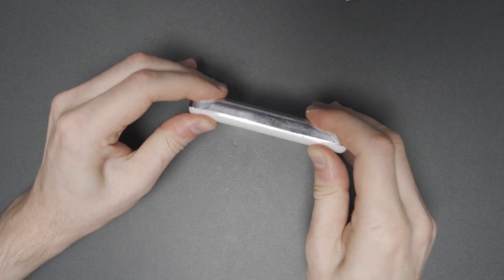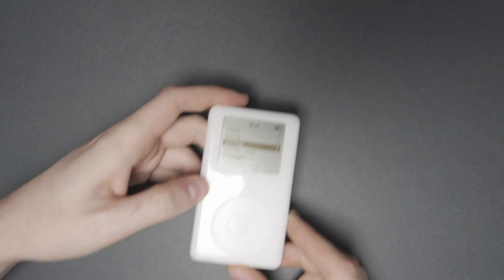Ipod Classic 3rd gen: USB Charging Modification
IPod Classic 3rd gen restomod Part III: USB Charging Modification

Let's face it - the 3rd gen Ipod is a pain to use in the modern day and age because of the requirement to charge via FireWire. But not anymore! Thanks to a really hacky solution, using a 5v to 12v boost converter you can now charge the 3rd gen ipod using a USB charger.

Other useful tools and consumables:
* Cheap and good tweezer set
* UNI-T UT139C Digital Multimeter
* Wiha Plier Set

1:00 Parts and Tools
1:37 Disassembly
3:30 Wiring the motherboard
5:25 Connecting the 12V to 5V converter
7:50 Final reassembly
8:50 Notes and Outtro